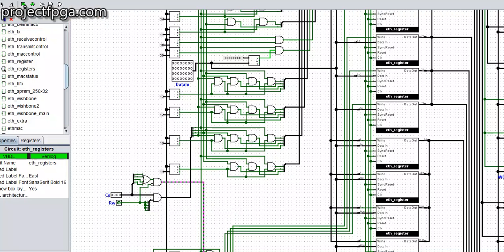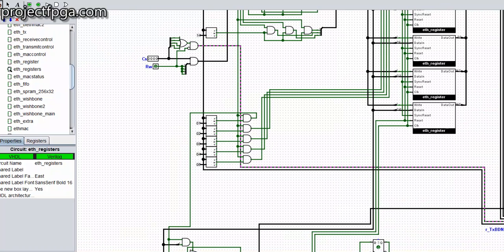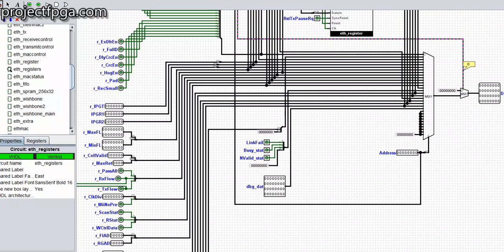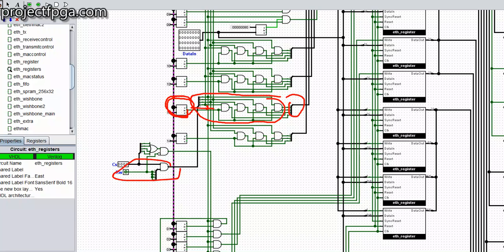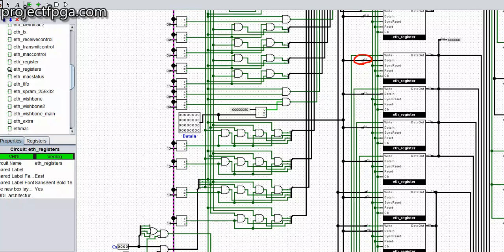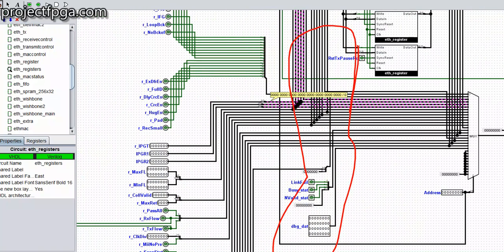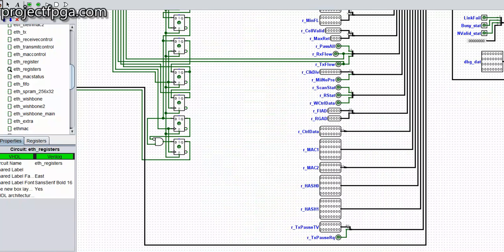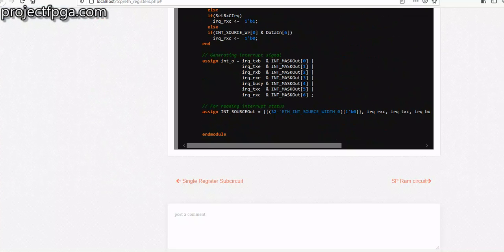lesson 19 Register Array Subcircuit